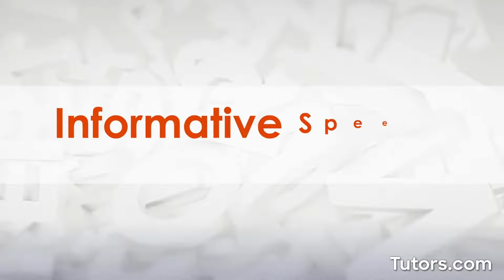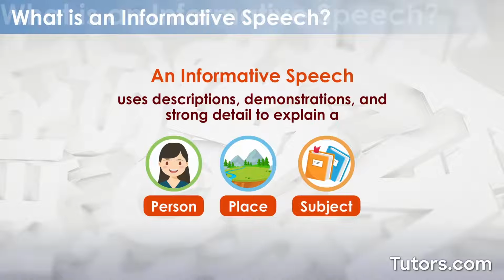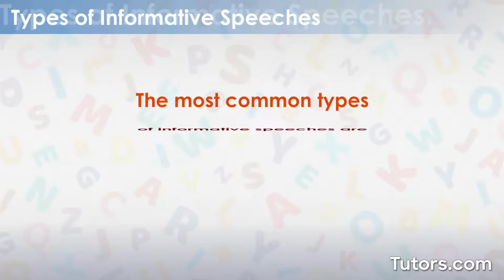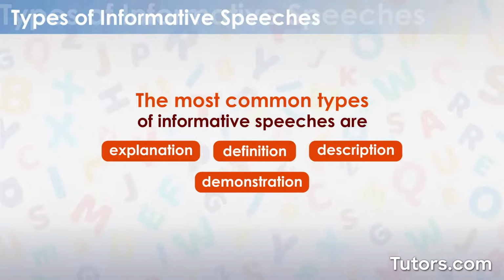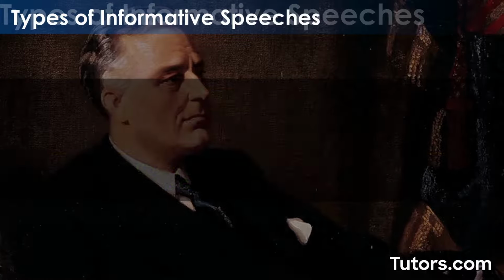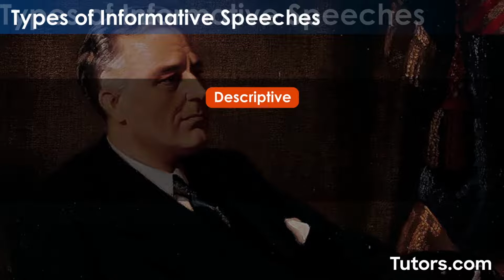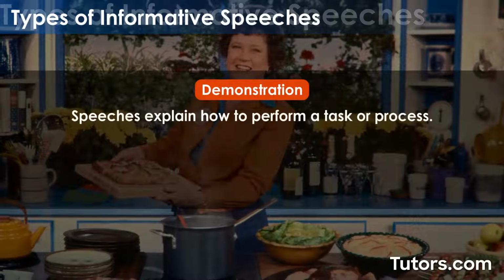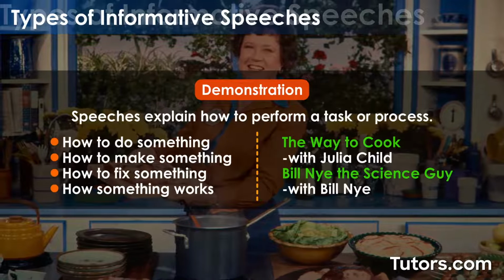Informative Speeches | Types, Topics, and Examples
An informative speech uses descriptions, demonstrations, and strong detail to explain a person, place, or subject. An informative speech makes a complex topic easier to understand and focuses on delivering information, rather than providing a persuasive argument.